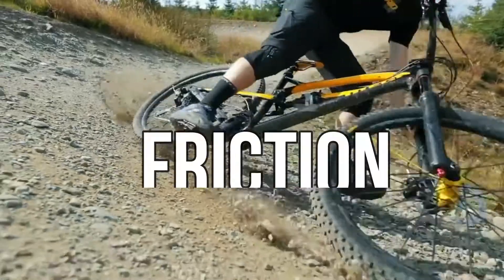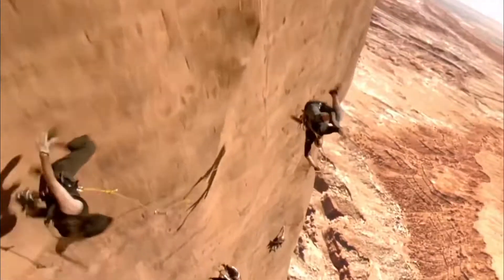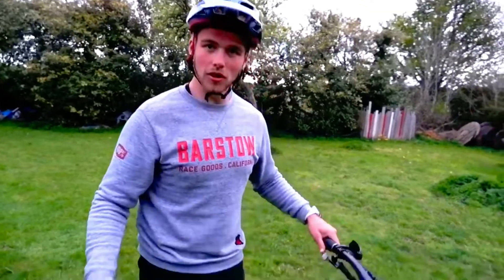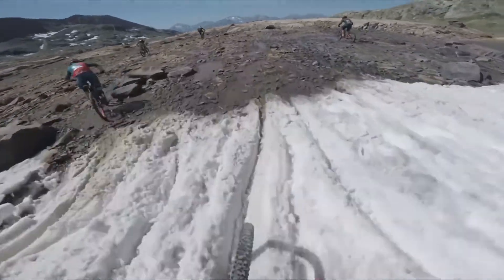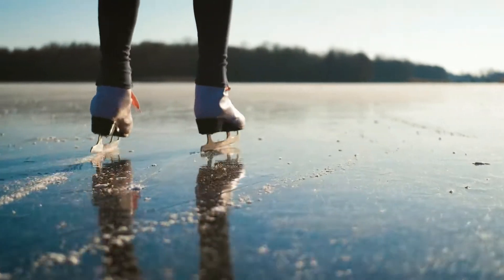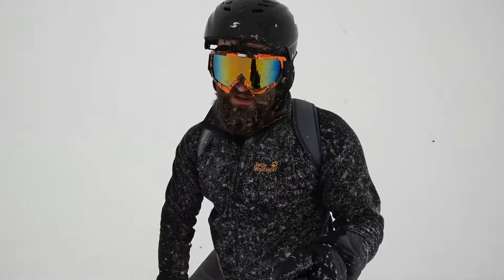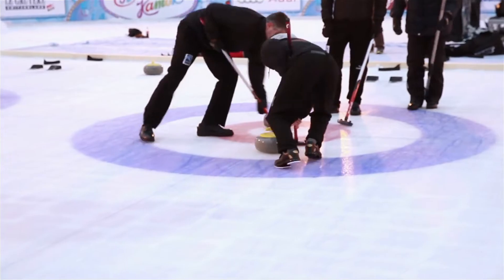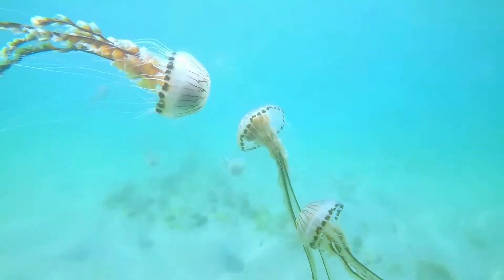What is Friction? | Forces and Movement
Rockclimbing...Mountain Biking...Snow Boarding... and all thanks to FRICTION!!!

But what is it? ...The hardest part about friction...is getting started! Baadumtsss

Friction is a force that opposes motion.  It is caused when two surfaces rub together and when they do this they produce heat.

Friction occurs when our shoes rub against the ground as we walk. It occurs when a bike's tyre rubs against the ground as you ride a bike. And it even occurs when your tongue rubs against as ice cream as you lick it. Yes, it's safe to say friction is happening all the time and without it, we would never be able to stop moving just like things that move through outer space.

Different surfaces have different frictional levels. Some surfaces have very high friction when rubbed together and stick together, while others have very low friction and are much more slippery. Professional mountain biker and best friend @kelangrant1353 explains the importance of friction when mountain biking while I demonstrate the perks of low friction while snowboarding!

Friction occurs when Why is skating on an ice rink smoother? What is Friction? What is the frictional force?

Watch this video to know the answers and much more!

Made from story blocks

Infraction- Hard Rave